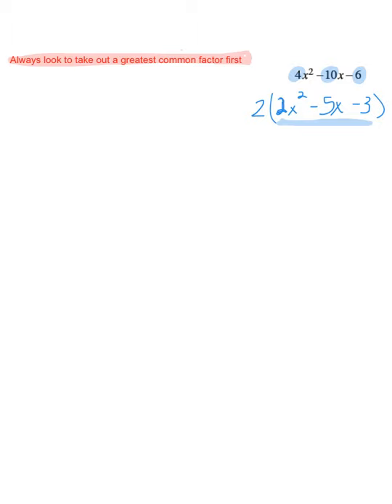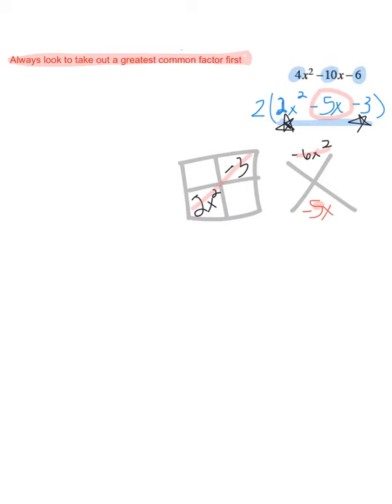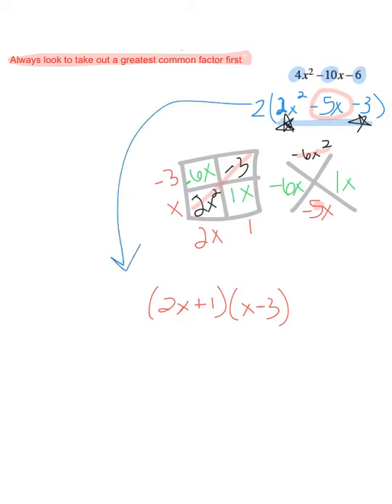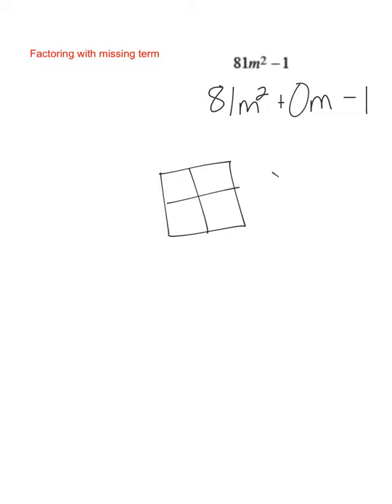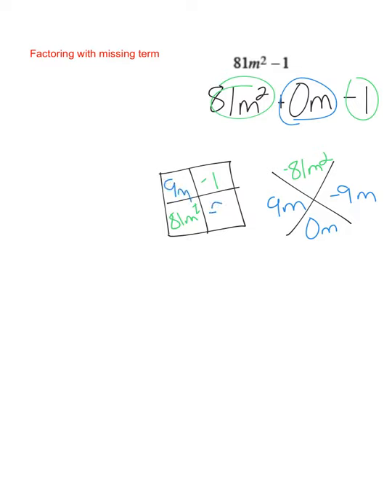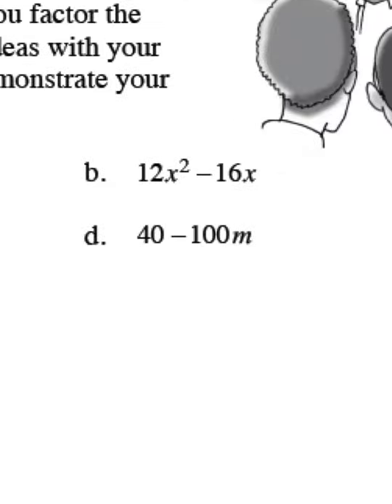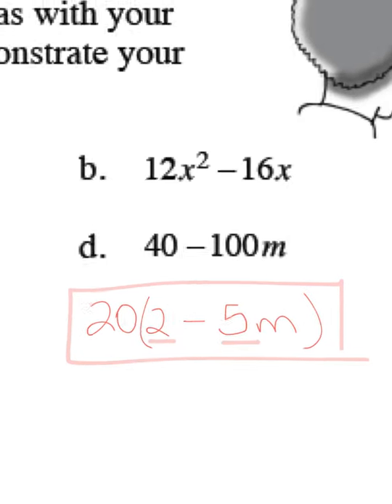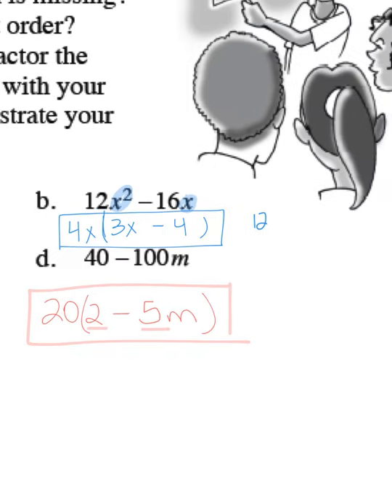Factoring Special Cases